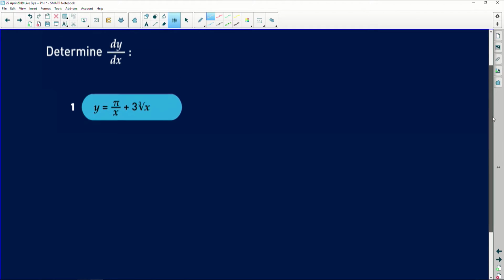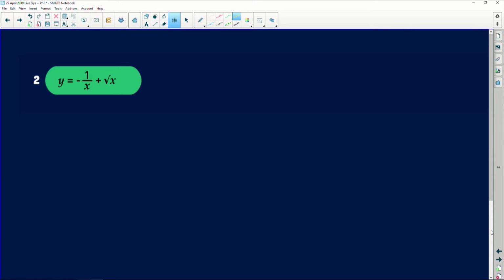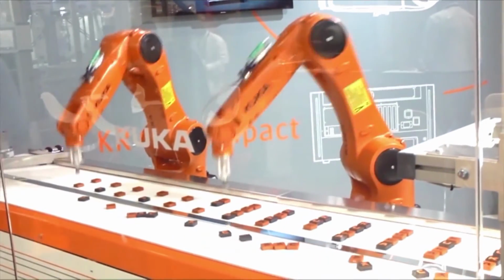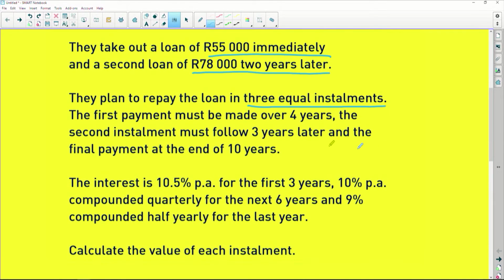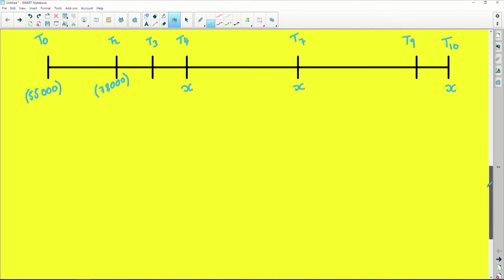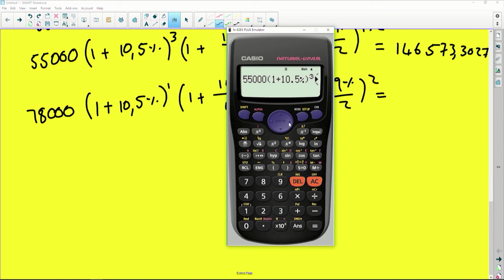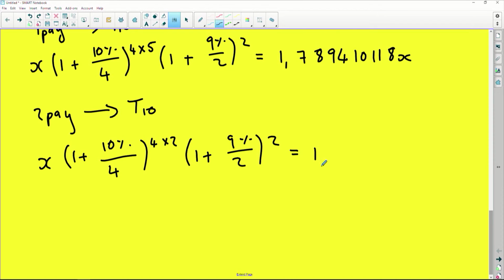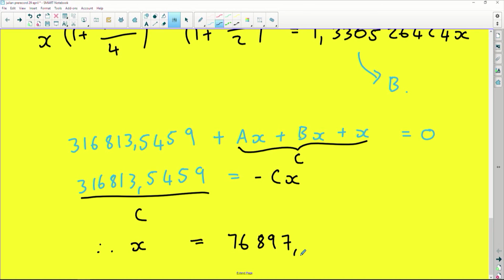Maths 2019 Revision: Finding the Derivative - Part 2/12